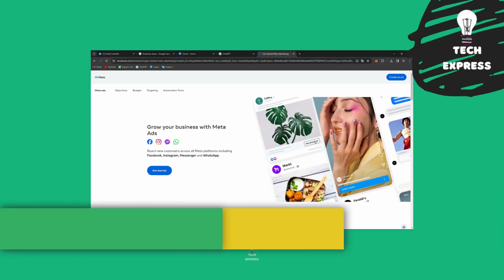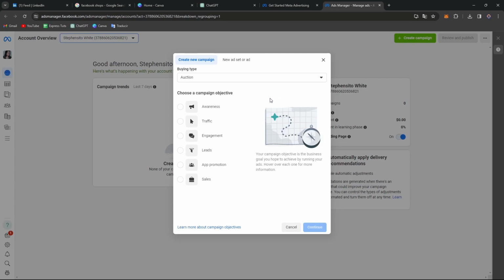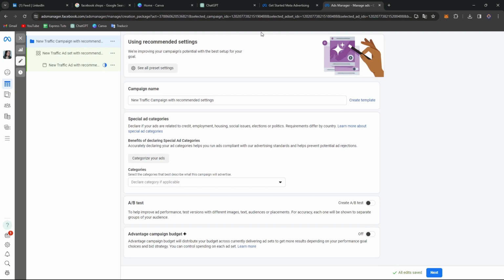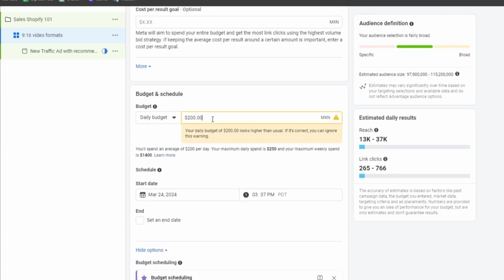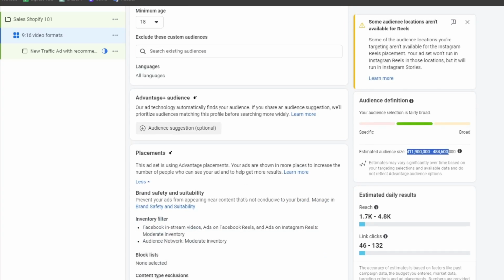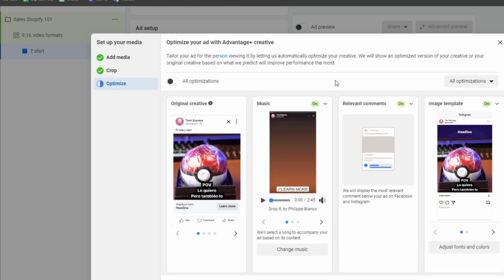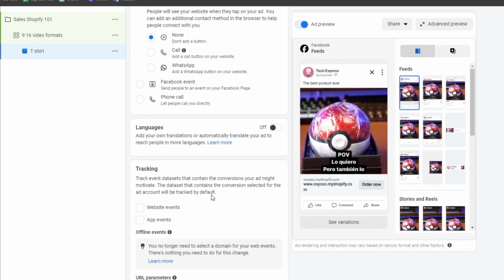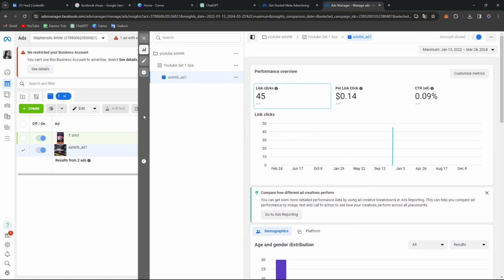How to Run Facebook Ads For Beginners (Complete Guide)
Running Facebook ads for beginners can seem daunting, but with the right strategies in place, it can be a highly effective tool for reaching your target audience and driving results. To start, make sure you have a clear understanding of your campaign goals and target audience. Utilize Facebook's Ads Manager to create your ads, selecting the appropriate ad format and targeting options.

Test different ad creatives and messaging to see what resonates best with your audience. Monitor your ad performance regularly, adjusting your strategy as needed to optimize results. By following these steps and continually refining your approach, you can successfully run Facebook ads as a beginner and achieve your marketing objectives.